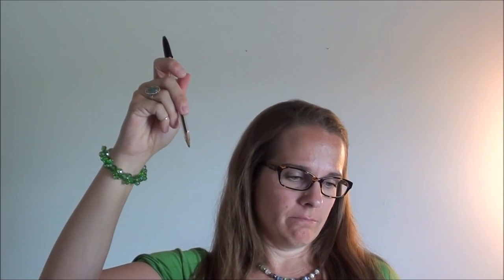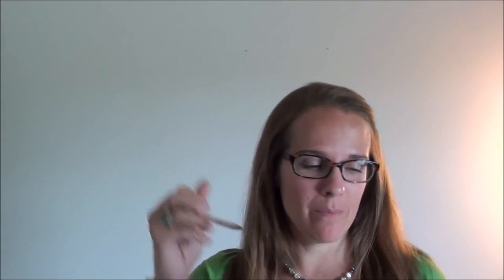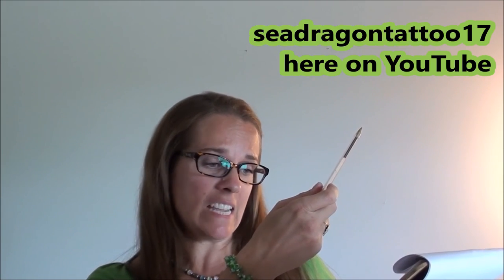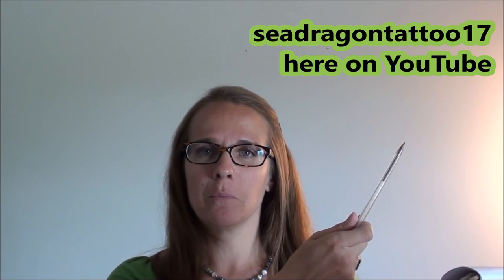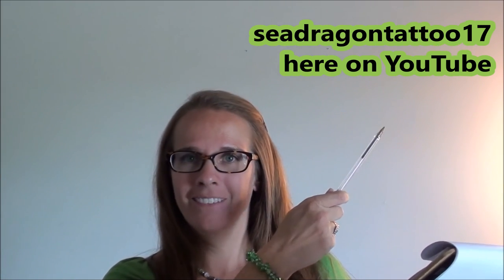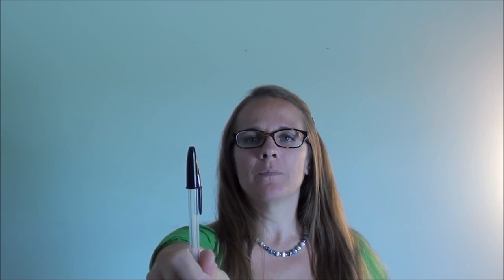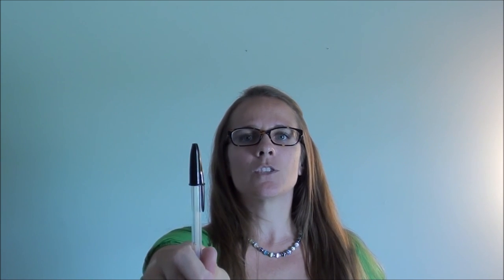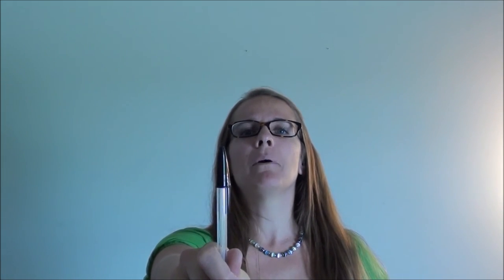Colleene Answers Questions (Ep. 76): Aiming Guns With Transitional Bifocals or Trifocals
Today's question comes from seadragontatoo17 here on YouTube. He she says, "Hi Colleene! I have progressive eyeglass lenses. You mentioned in a recent video that you also have them and that you had to make adjustments to how you look at your sights. Can you explain the adjustment you've made that worked for you? I'm struggling with which part of the lens to use. One way, the more natural feeling way, my sights are just a tiny bit less than clear. I wouldn't say they're super blurry, just not crystal clear and I can still line them up with a slightly blurry target.  The other way, I tilt my chin up a little, which makes the sights crystal clear and the target blurrier. It's not uncomfortable, it's just a little less natural feeling and I have to do it consciously.  Not sure if one way should be preferred over the other - a little blurry but natural/more comfortable head position - or crystal clear sights and blurry target with less comfortable chin-up tilt.  If this could make a good asking questions video, feel free. Thanks!"

Great question~!  I've incorporated the head tilt you mentioned in order to have the sights focused using the middle lens of a transitional trifocal.  Shooting with trifocals is a challenge at first, but once you practice a bit, the head tilting become more natural feeling.

shooting accurately
shooting well
carrying concealed
concealed carry